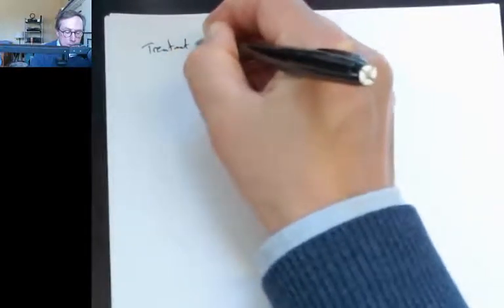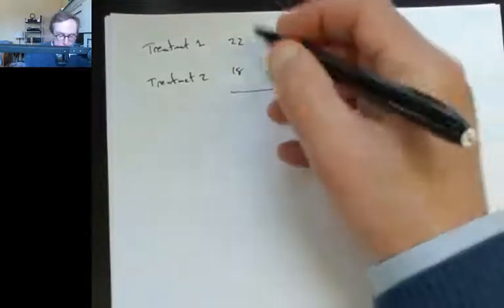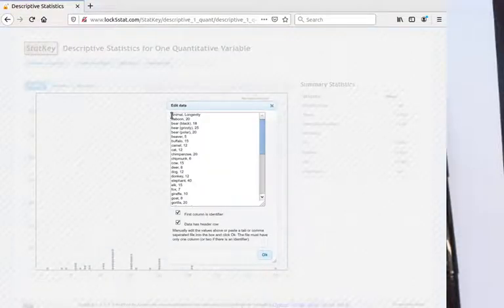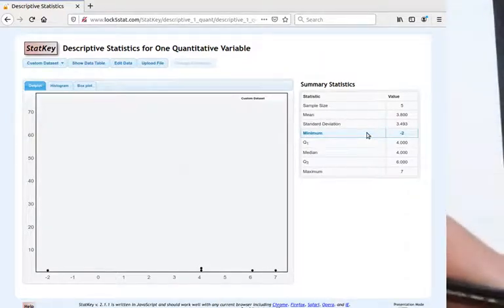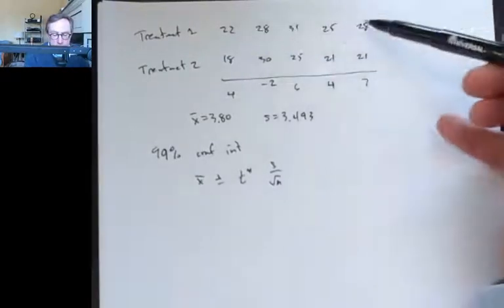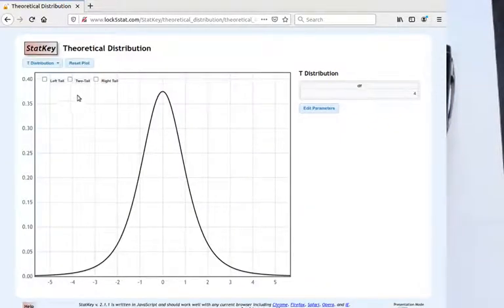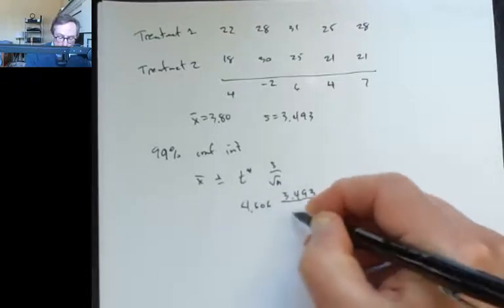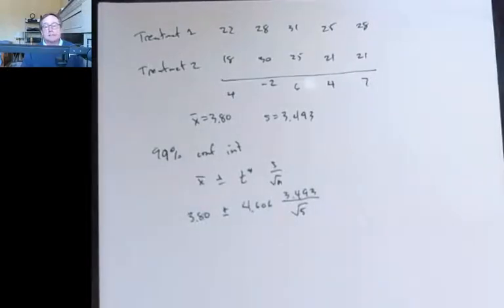Chapter 6, section 5 homework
Discussion of homeworks for chapter 6, section 5